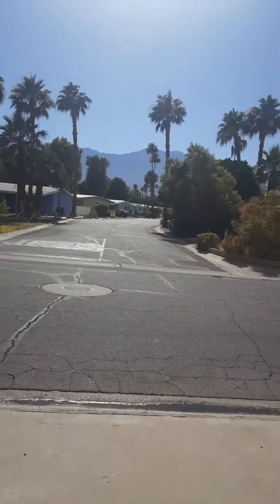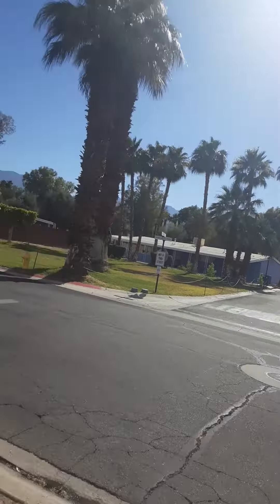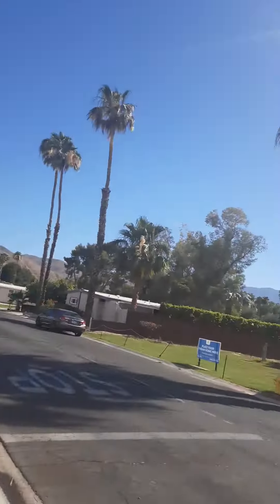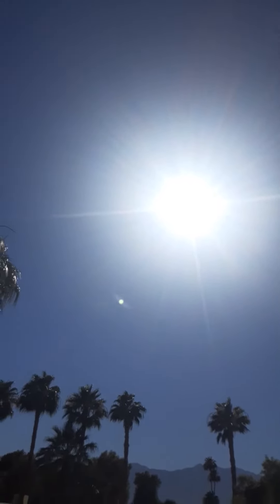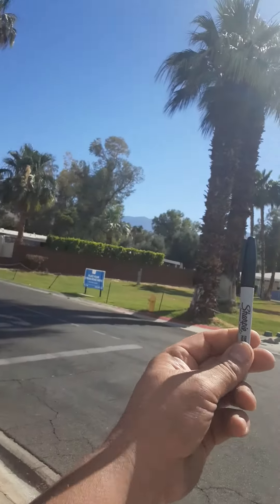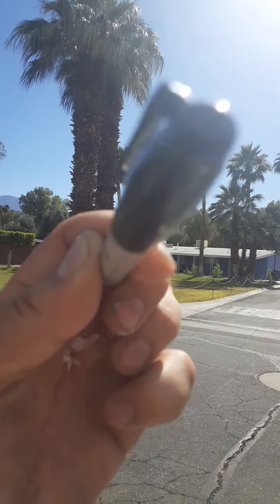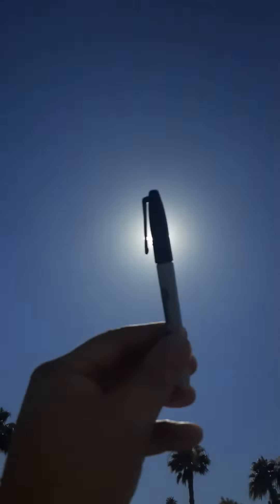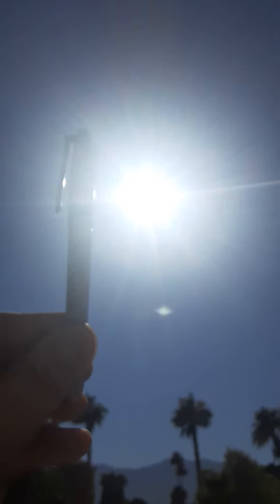This has to be a fake Sun! It is not the one I remember.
Look how White bluish-white this sunlight is. Also, look how it disappears using only a Sharpie pen to block the light. With normal Sunlight you cannot block all the light coming from it with a pen in front of you. Hopefully I captured it good enough so you may understand what I'm talking about. May Our Heavenly Father bless you and your family.